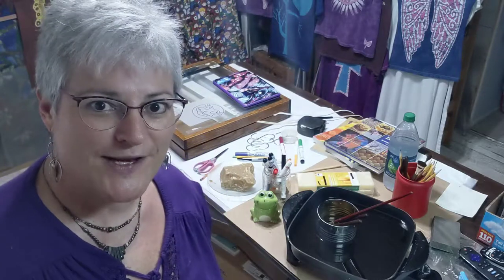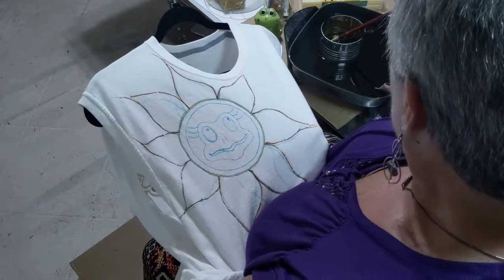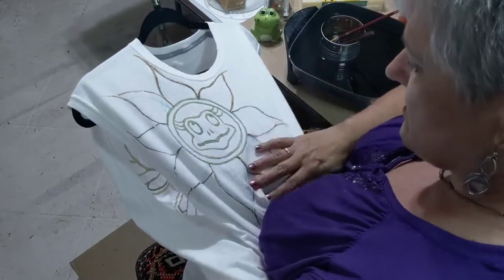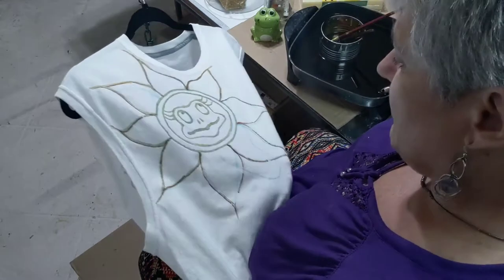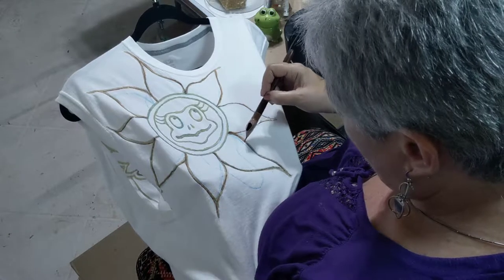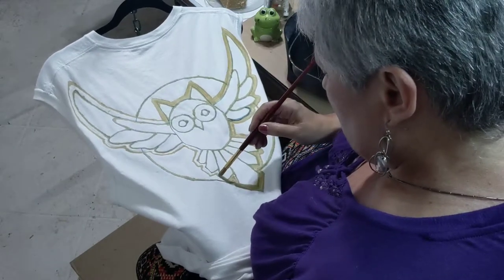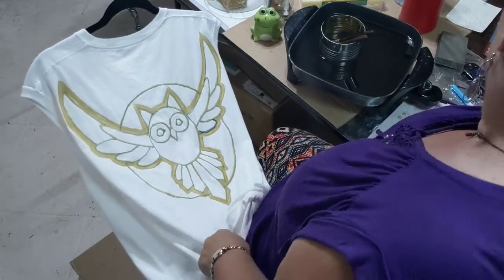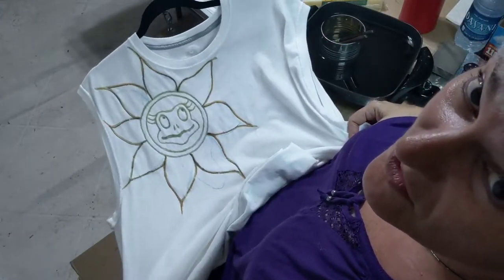Painting The First Layer Of Beeswax On The Remaining Owl & Moon T-Shirt Design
I decided to paint one more T-shirt with the Owl/Moon design. I wanted one for myself. 😁 So there are now nine t-shirts with the same basic design but they are all painted differently and will all be dyed differently. All of the shirts are shown at the end of the video.